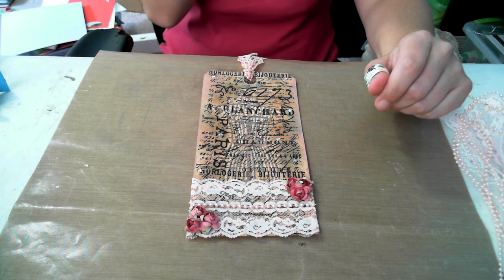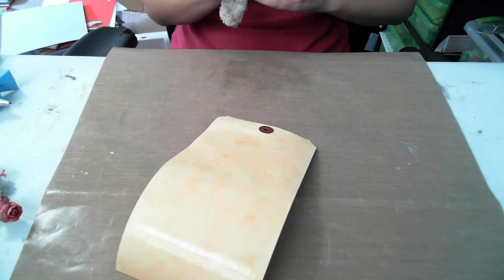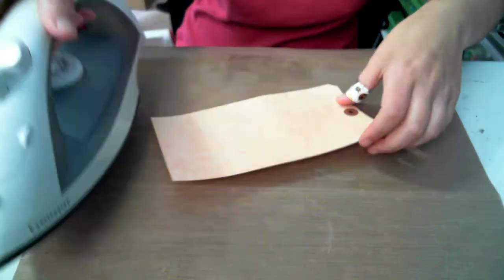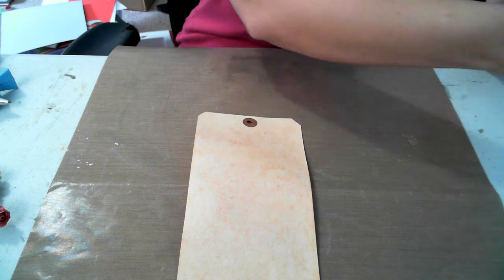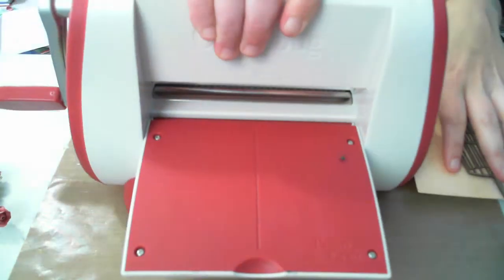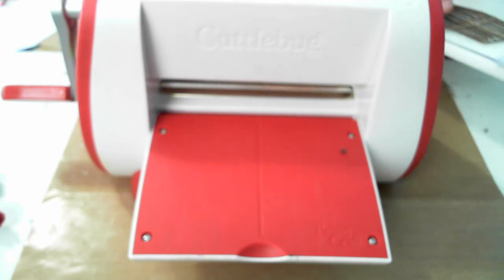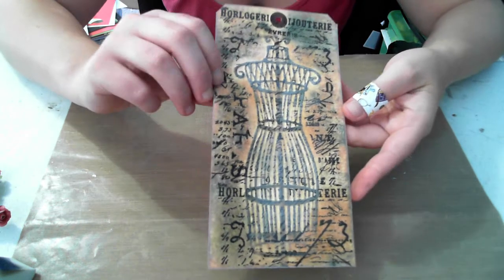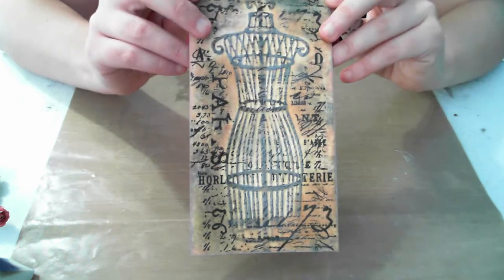Technic i used for making the tag for the challenge that JBLdy's is hosting